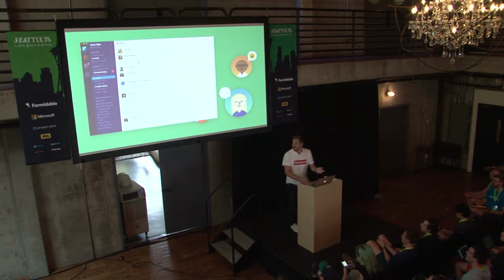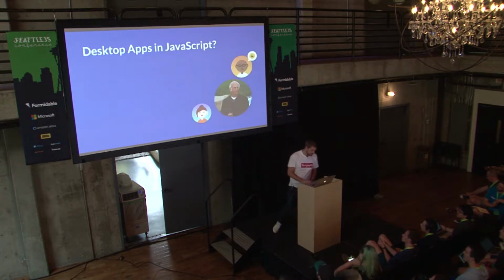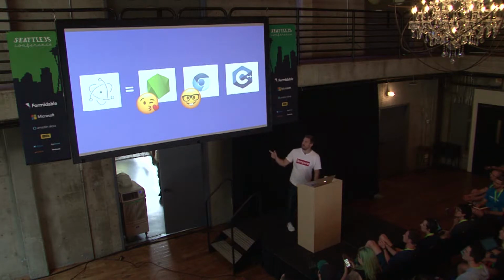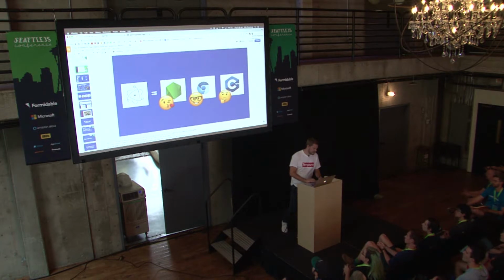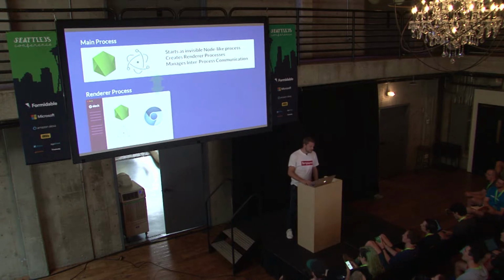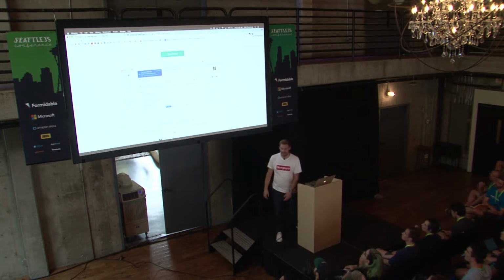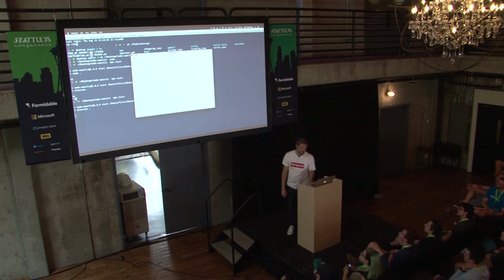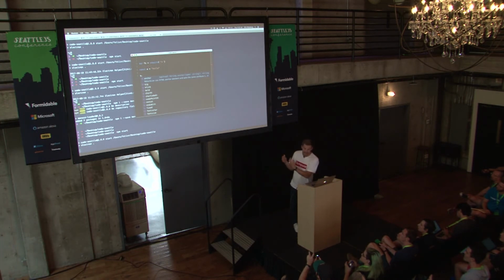Felix Rieseberg - SeattleJS Conference 2017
Fast Cross-Platform Apps with Electron

Popular apps like Slack or Visual Studio Code use Electron to combine native code with Node.js. They’re already cross-platform - let’s make them crazy fast 🚀. What differentiates a slow, wrapped website from a snappy app? What actually happens in the underbelly of Electron, Chrome, and V8?